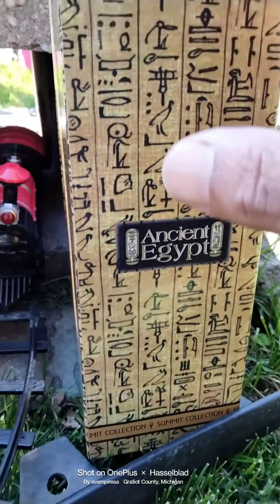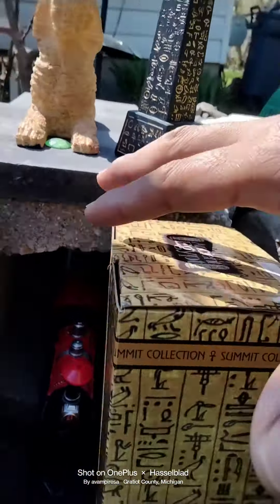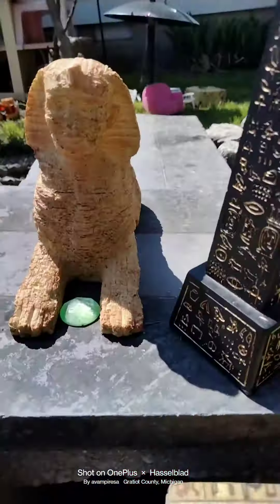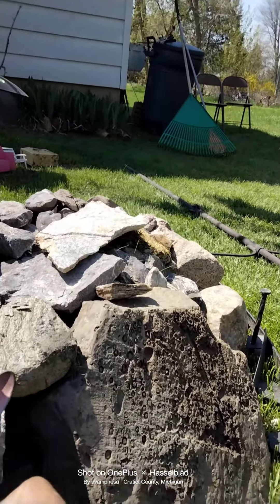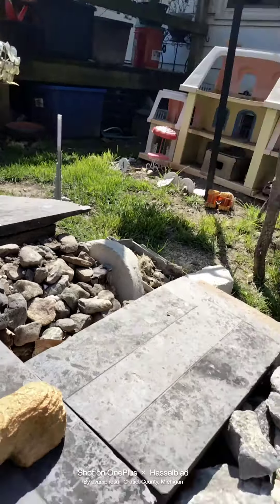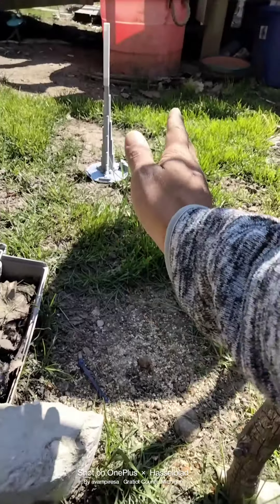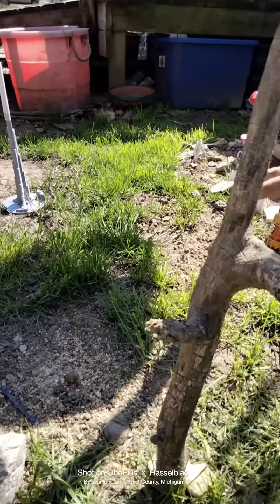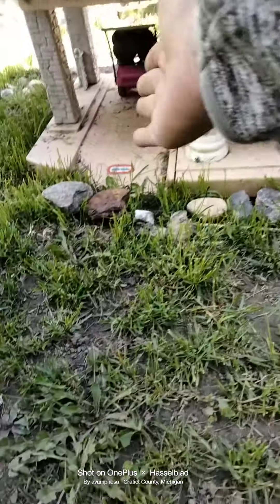Ancient Egypt Hieroglyphs Pillars Train Tunnel Entrance Garden Railroad 2023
a special thank you to Ancient Egypt Hieroglyphs for me to make my exhibit of Modern Day Ancient Egypt Hieroglyphs are 3D dimensional so train passengers can see Egypt Hieroglyphs as they enter and exit the train Tunnels
more on that later here is  mock setup of what's to come .
garden Railroad